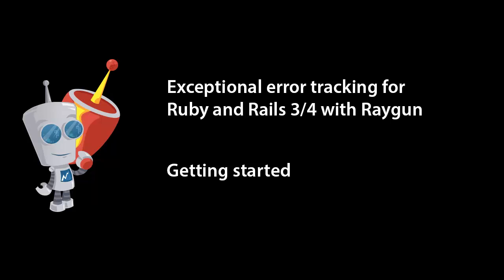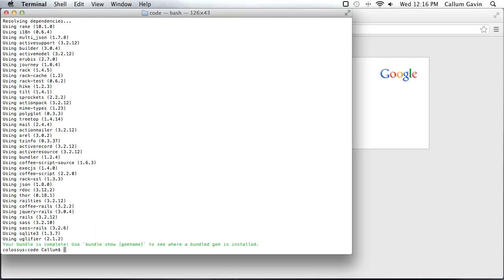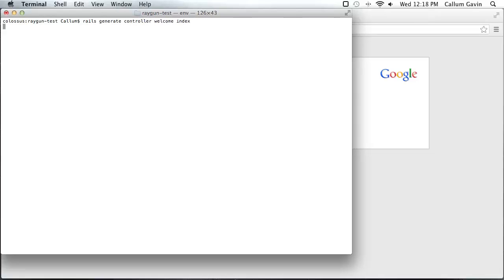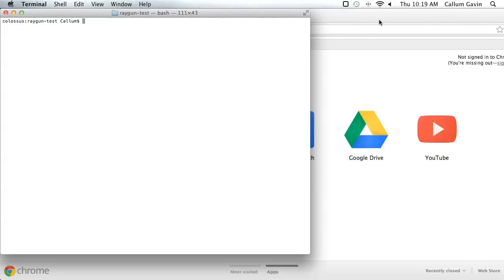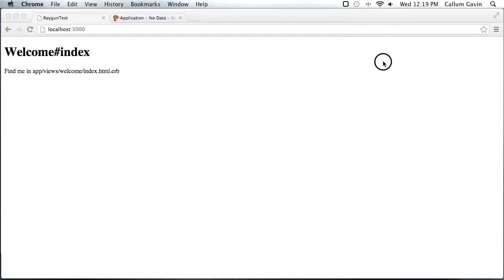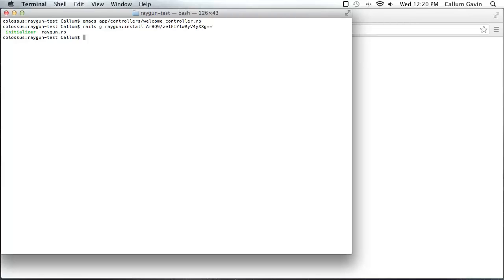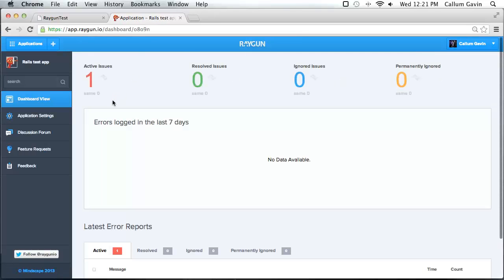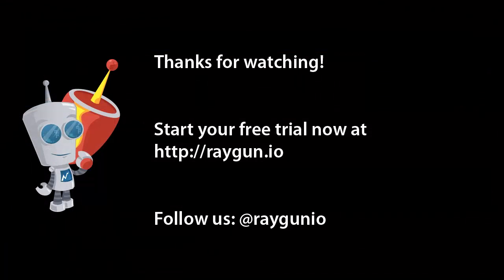Adding Raygun to your web app - Ruby on Rails error tracking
A guide to installing Raygun, the leading error tracking service, in your Ruby or Rails app. This allows you to send and track all exceptions that occur in your Rails app immediately when a user sees them.

Raygun presents the back trace, request data, environment details and more, and inteliigently groups the errors, in a beautiful dashboard with charts and statistics.